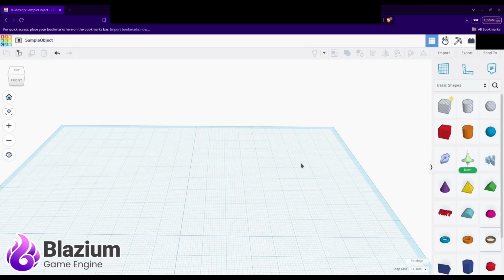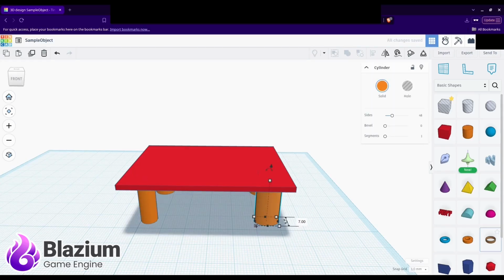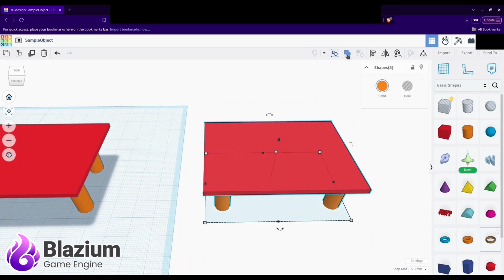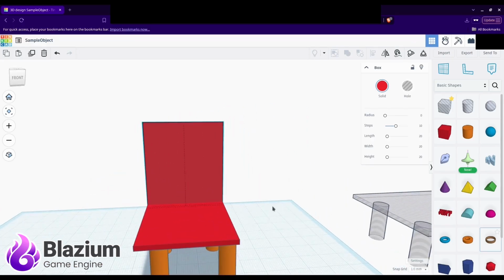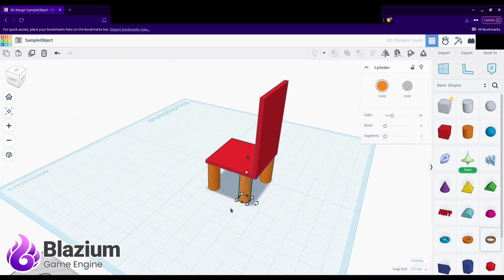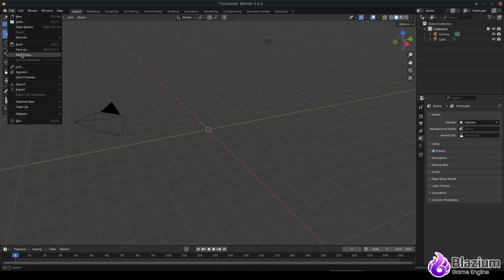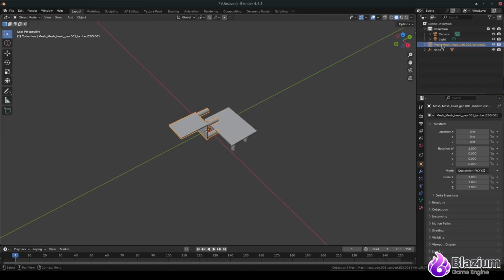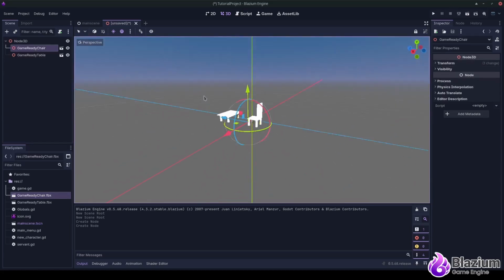From Tinker Cad to Blazium | Blazium Tutorial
This video is a guide on how to create simple objects in Tinker Cad and import them into Blazium.